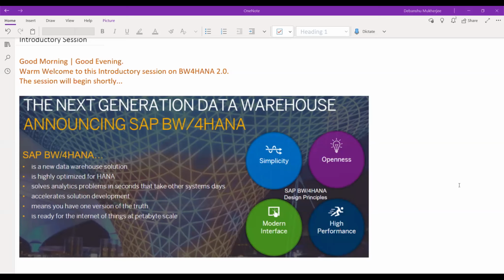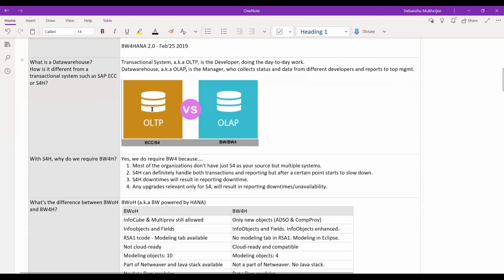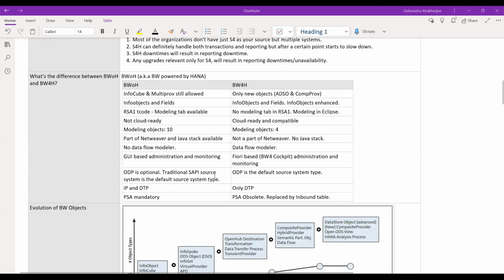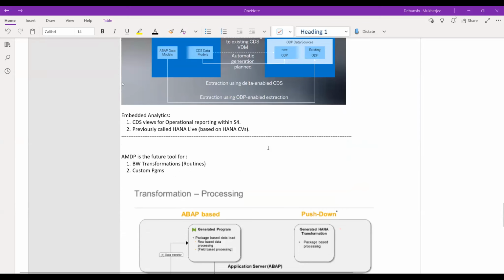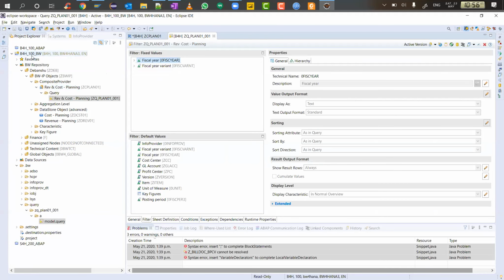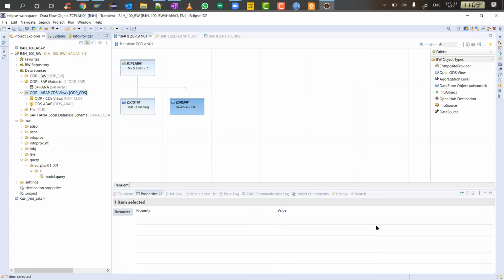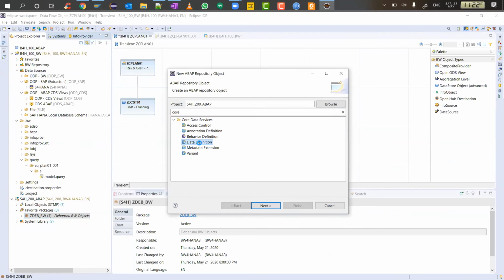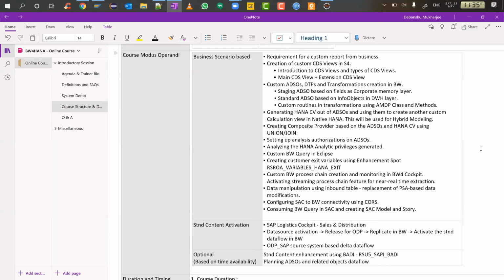BW4HANA - Introductory Session - FAQs and Course Content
This BW4HANA 2.0 Introductory video covers:
1. List of FAQs and their answers.
2. Demo of BW4HANA 2.0 in Eclipse and BW4 Cockpit
3. Course Content and Modus Operandi
4. Q & A